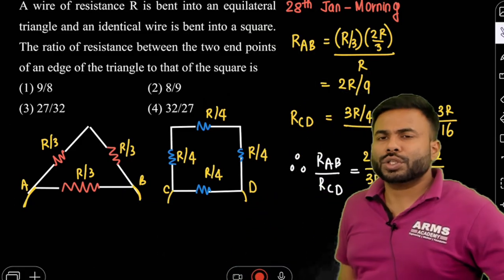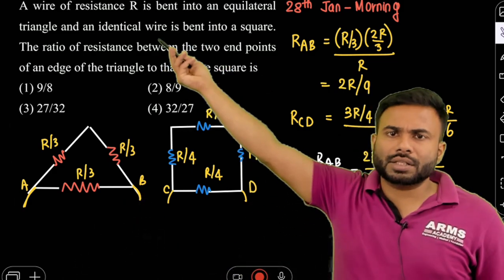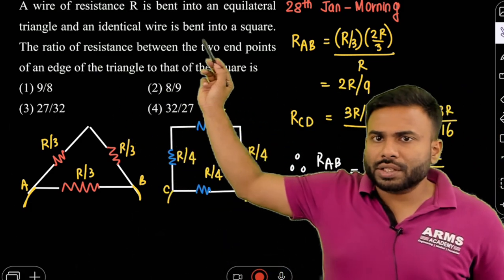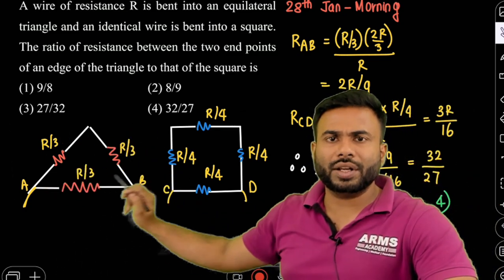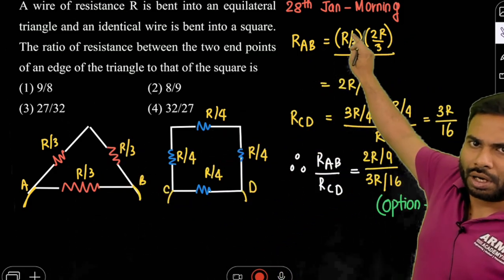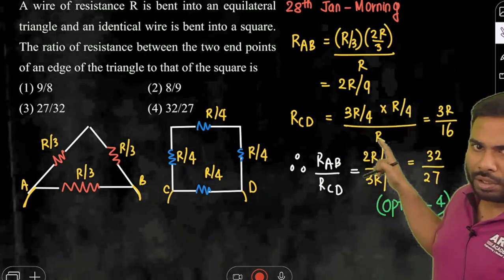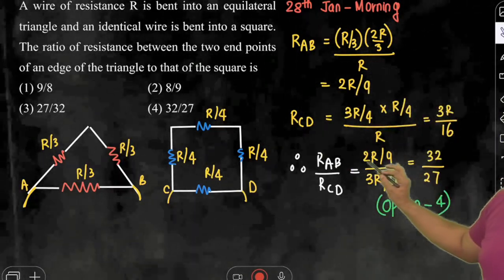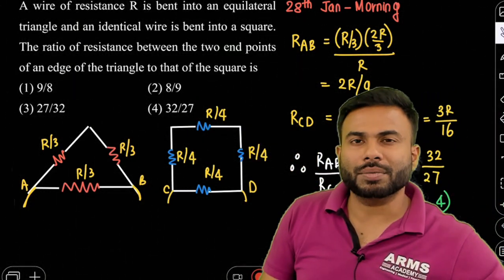A wire of resistance R is bent into an equilateral triangle and an identical wire is bent into a squ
JEE Mains-PYQ-2025-PHYSICS
A wire of resistance R is bent into an equilateral triangle and an identical wire is bent into a square. The ratio of resistance between the two end points of an edge of the triangle to that of the square is
(1) 9/8
(2) 8/9
(3) 27/32
(4) 32/27